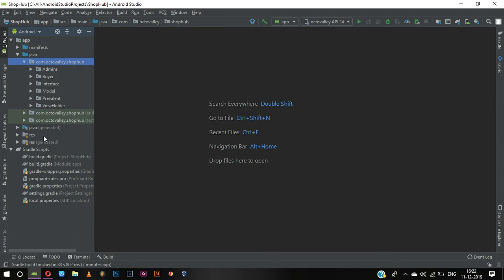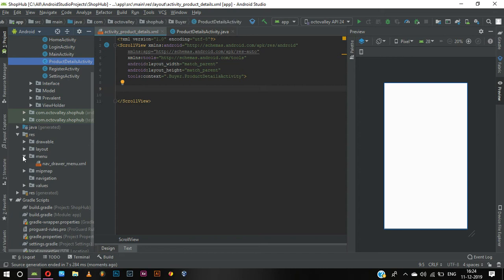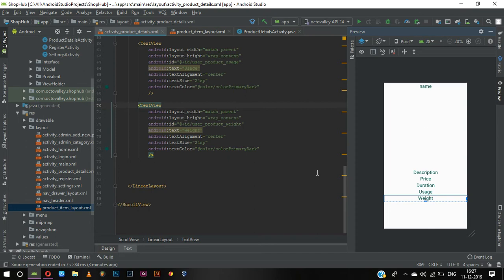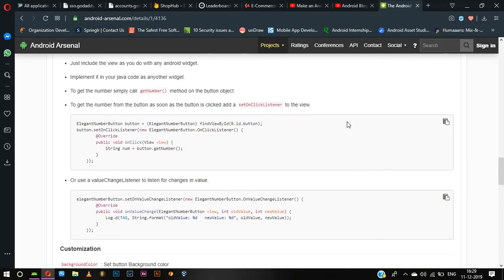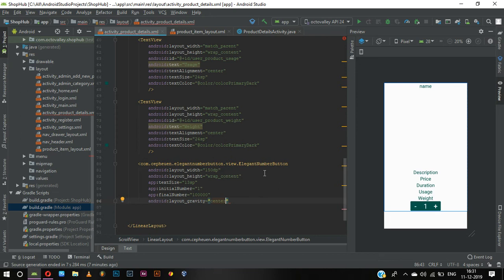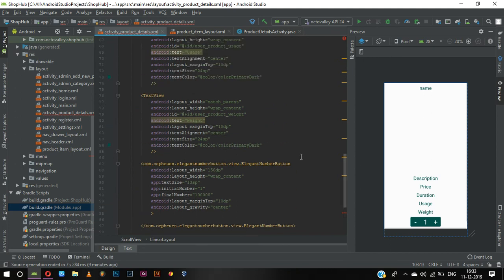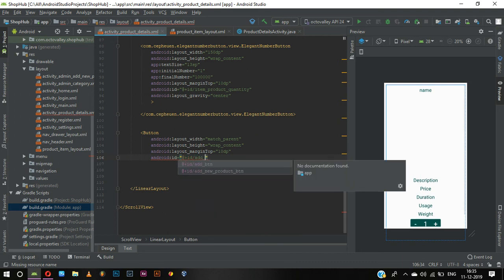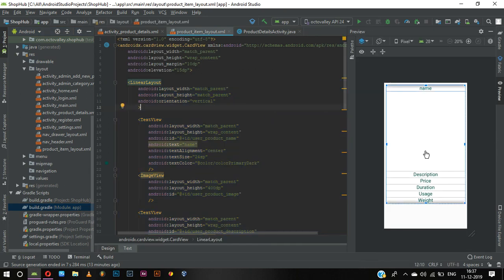37 Product Detail Activity